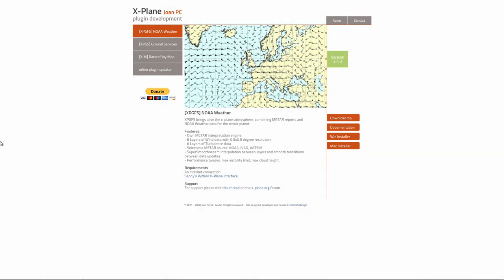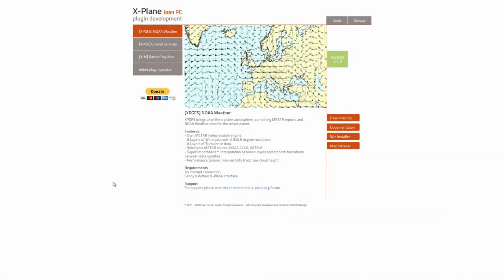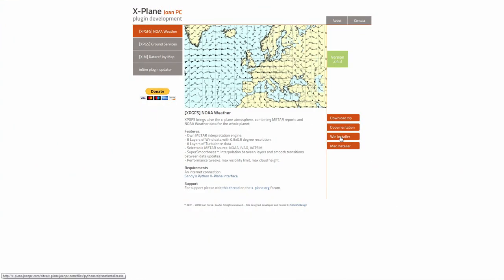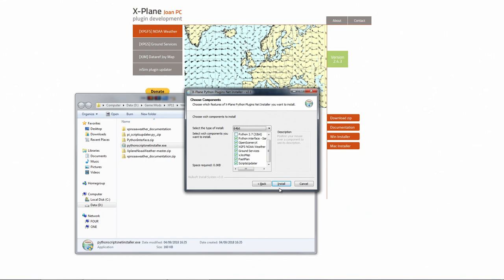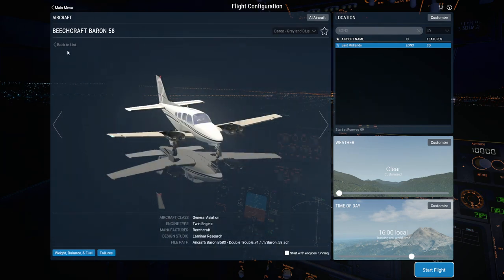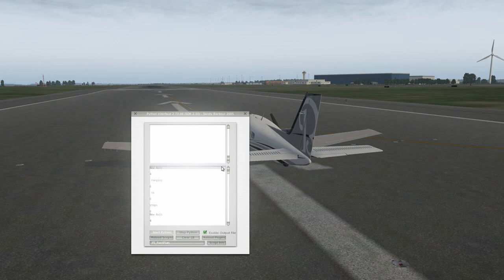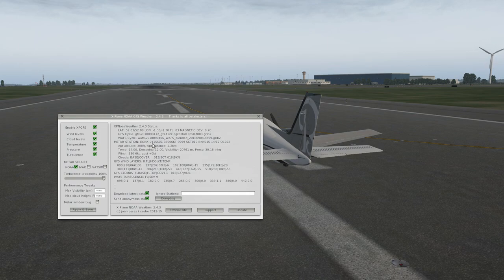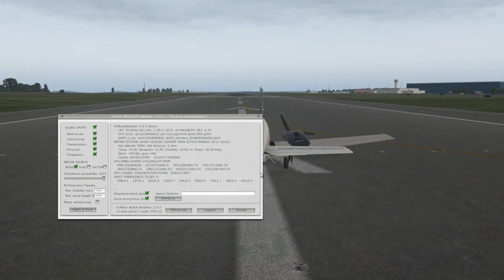X Plane 11 | Real Time, Real World Weather Plugin Installation and Demo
Time to bring another level of realism to X Plane 11, this time with real time and real world weather! I take a look at the XPGFS NOAA Weather Plugin, showing you how to install it, and then running you through a demonstration of it in action and seeing how accurately it translates METAR information into X Plane for you to enjoy real world flying!